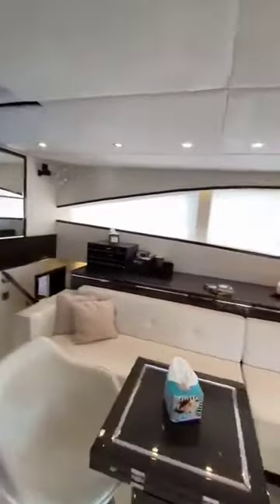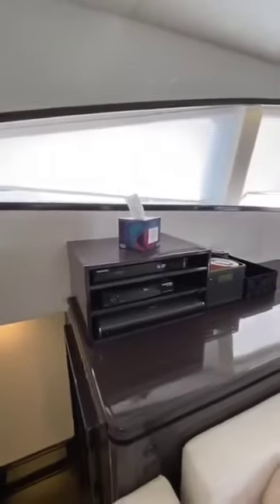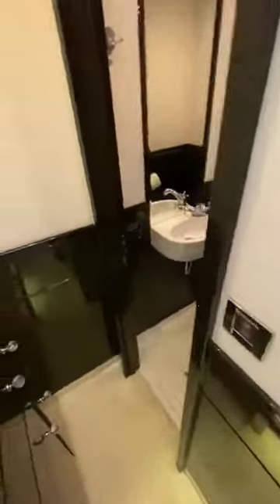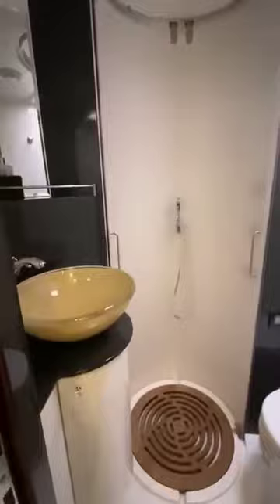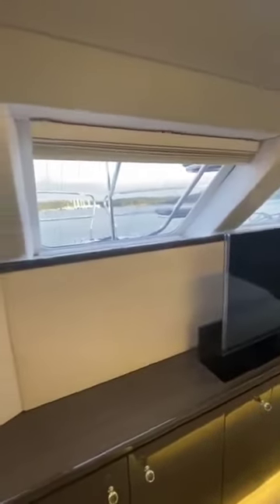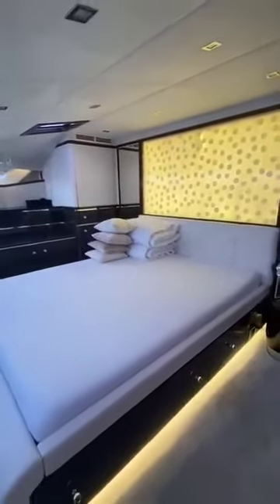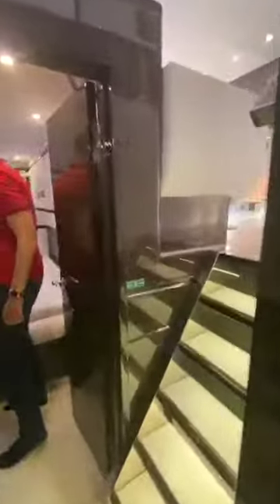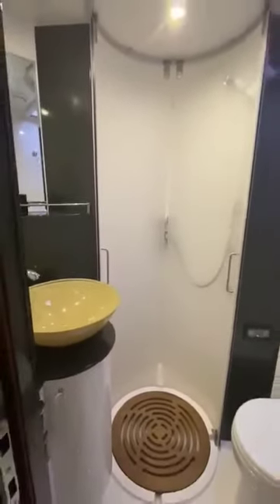Sunreef 70 Power "Clouds" Captain Mate Bedrica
Sunreef 70 Power "Clouds" Charter Croatia Yachting 2000